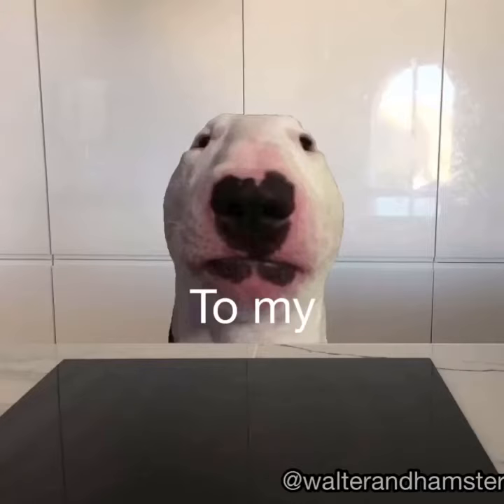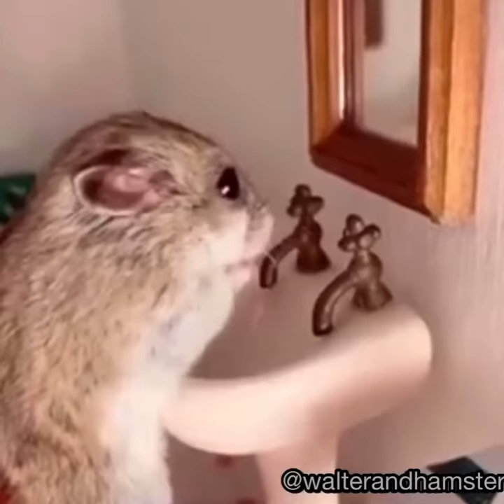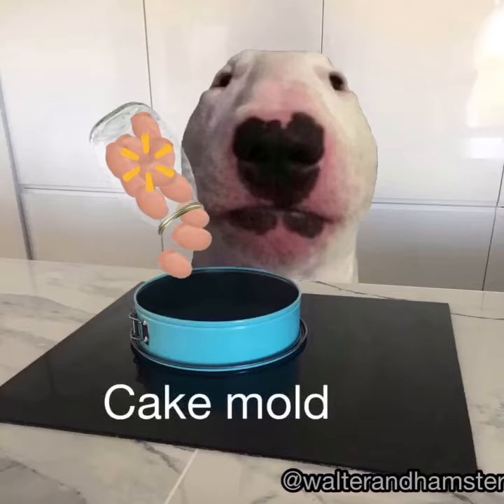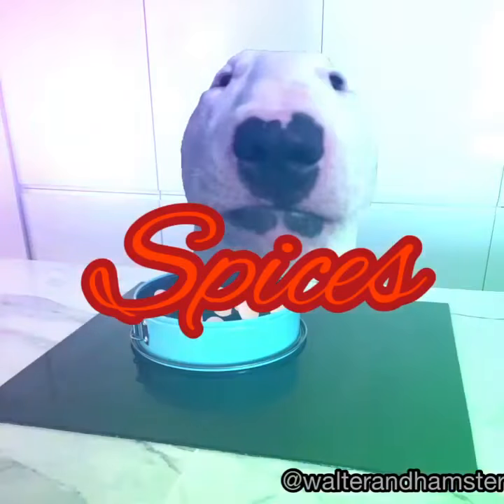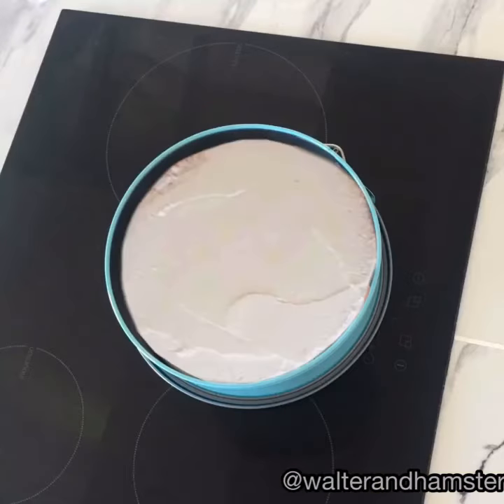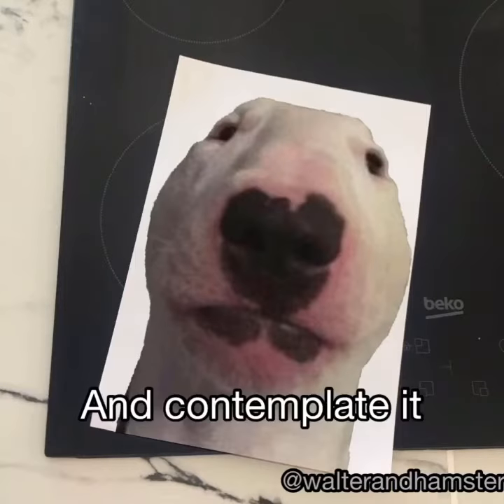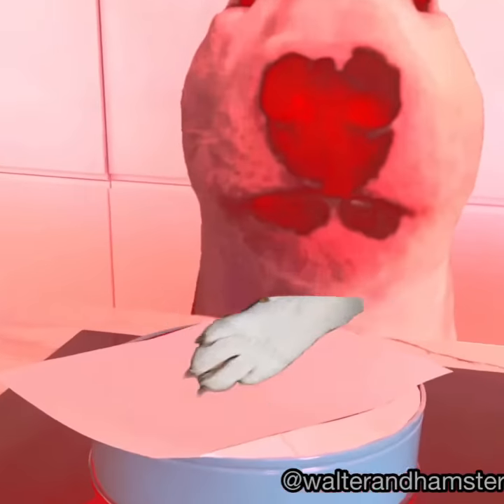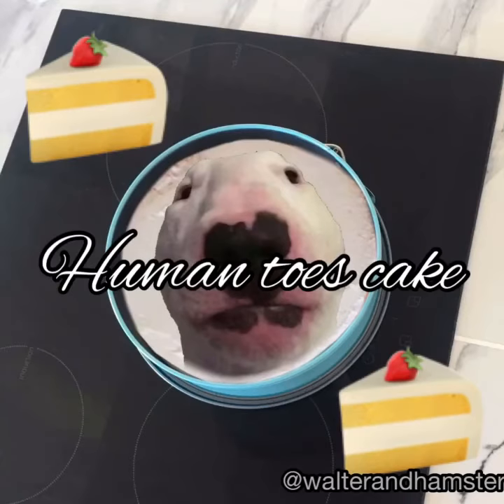Walter cake tutorial - Walterandhamster